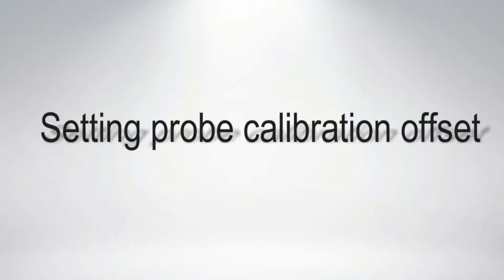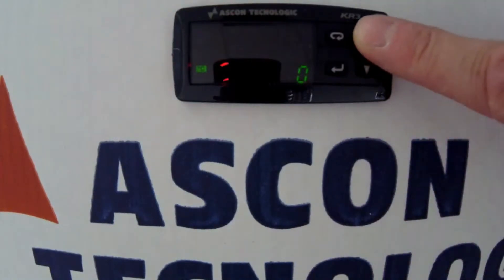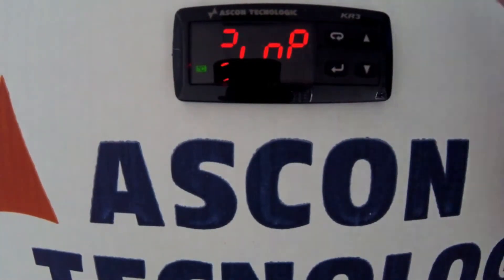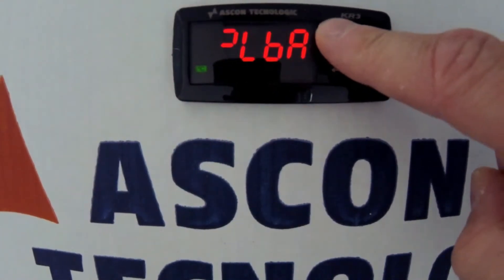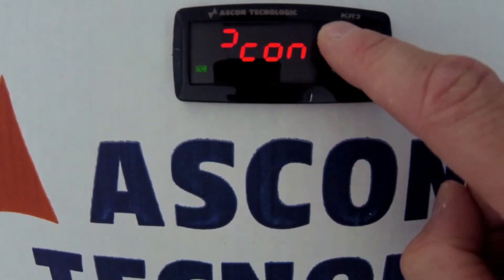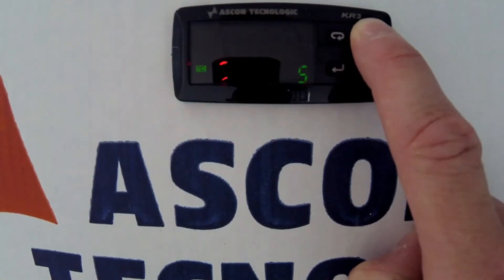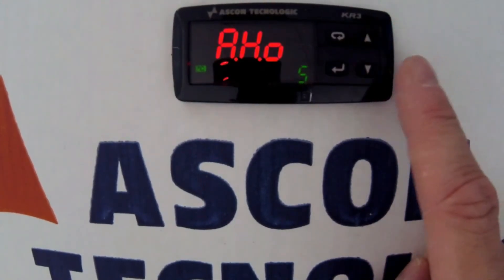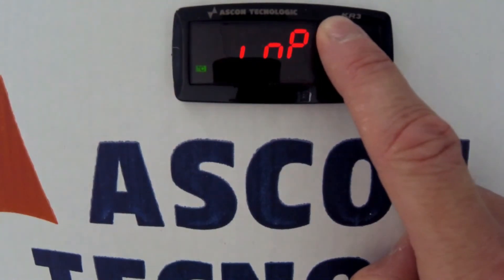How To Set An Offset On An Instruments Display Ascon Tecnologic PID Temperature Controller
Check us out on Twitter and Facebook

Looking to purchase the Ascon Tecnologic Controller as seen in this video head over

Tecnologic UK is the British arm of the Italian temperature control manufacturer Ascon Tecnologic srl. We specialize in panel and Din rail mounted digital controllers, Touch Screens, software based controls, bespoke electronic designs, temperature sensors and a vast array of heating and solid state switching solutions. We offer the entire Tecnologic process control range coupled with key agencies for associated products all at "direct from the factory" prices.